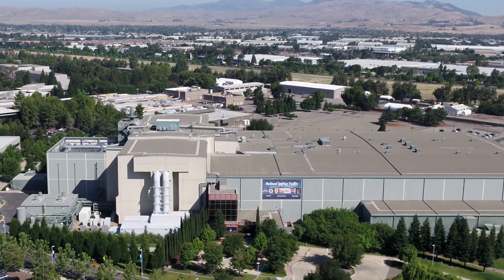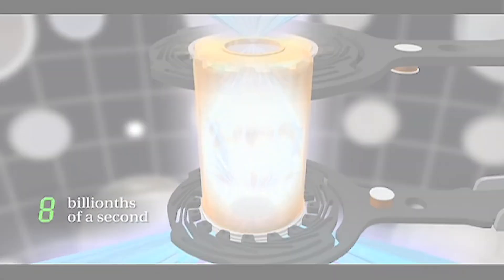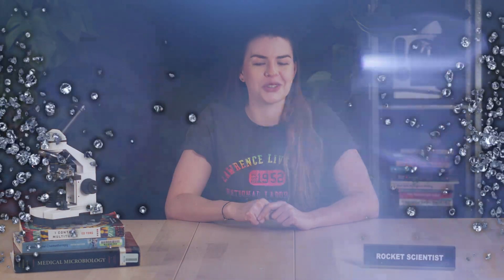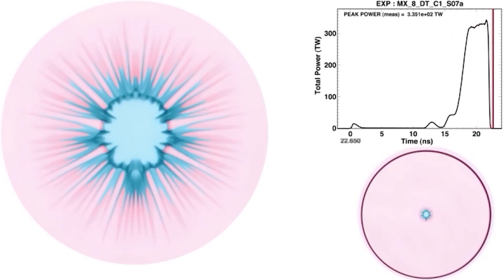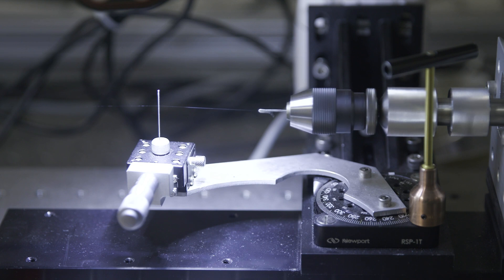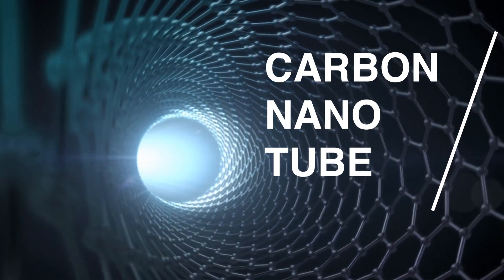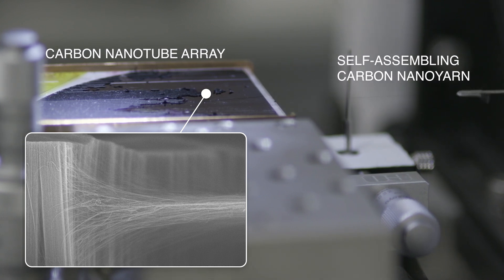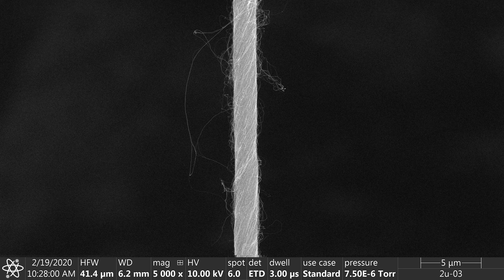Spider-Inspired Technology Inside the World's Most Energetic Laser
Fusion experiments at the National Ignition Facility rely on extreme precision and symmetry. Taking a cue from nature, LLNL's engineers and scientists are working with a breakthrough material to get us closer and closer to achieving fusion ignition.

LLNL-VIDEO-834113